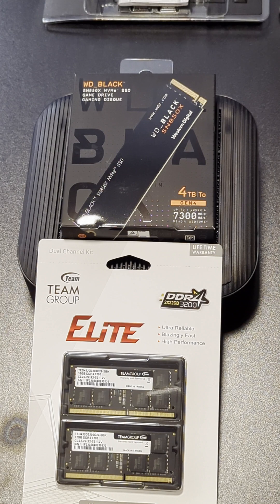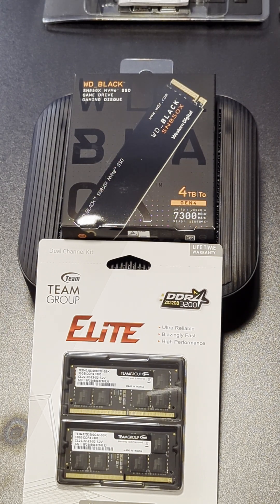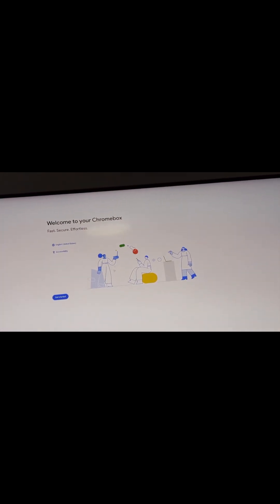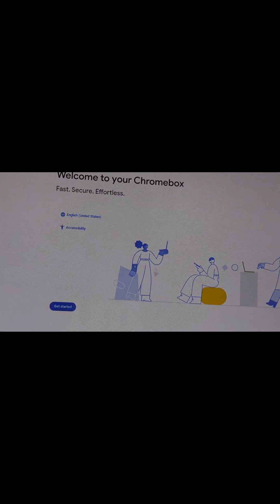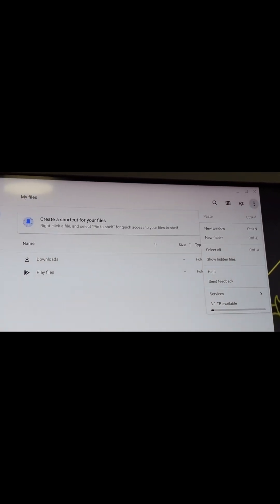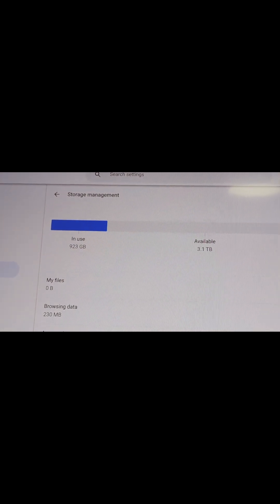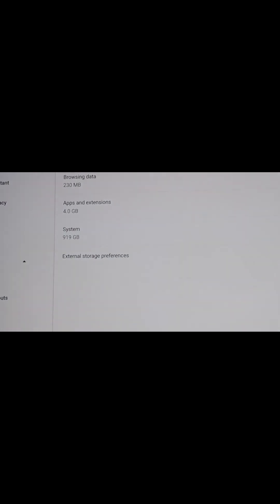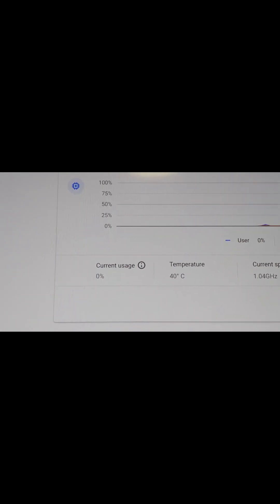Asus Chromebox 5 how to Upgrade Memory 4TB 64Gig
I waited and finally received the new Asus Chromebox 5 i7 with  ridiculously anemic memory capacity for the price I paid, so I bumped it up to reasonable levels for the modern age.  Side note it will not wirelessly charge my Pixel 8 Pro even with the case off, but I do not care as I do not need it anyway so I did not exchange it as everything else works great.  So far I have had no problems with this memory setup.  If anything happens I will update here.  Update! as of 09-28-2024 nothing bad has happened, everything works just fine :-)

TEAMGROUP Elite DDR4 64GB Kit (2 x 32GB) 3200MHz PC4-25600 CL22 Unbuffered Non-ECC 1.2V SODIMM 260-Pin Laptop Notebook PC Computer Memory Module Ram Upgrade - TED464G3200C22DC-S01

WD_BLACK 4TB SN850X NVMe Internal Gaming SSD Solid State Drive - Gen4 PCIe, M.2 2280, Up to 7,300 MB/s - WDS400T2X0E